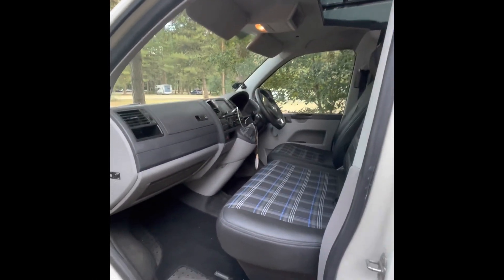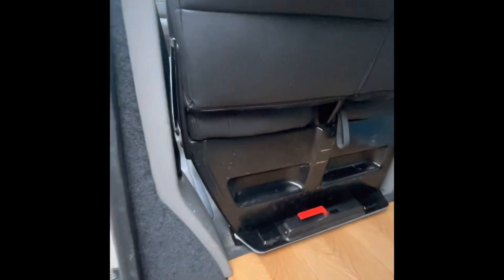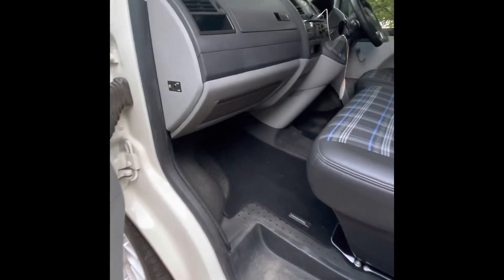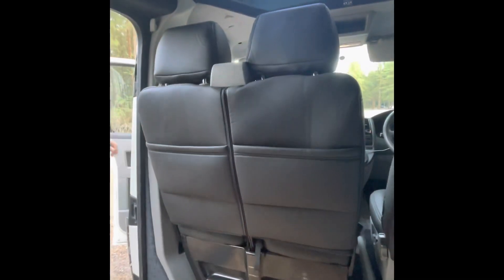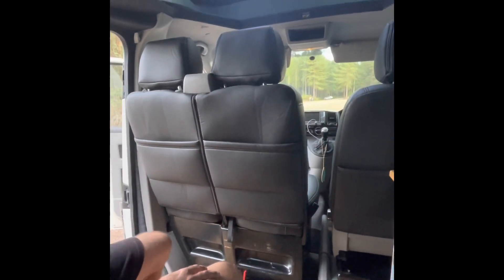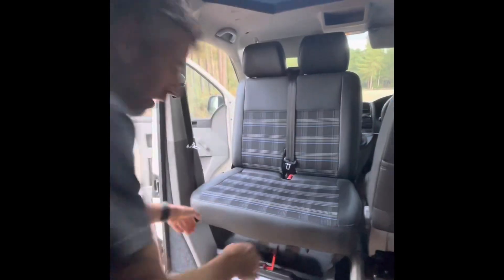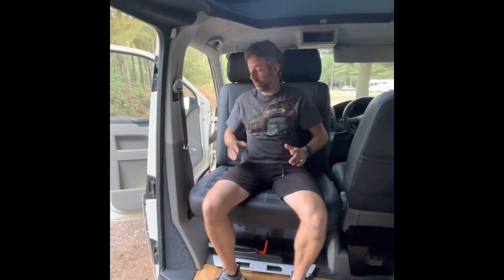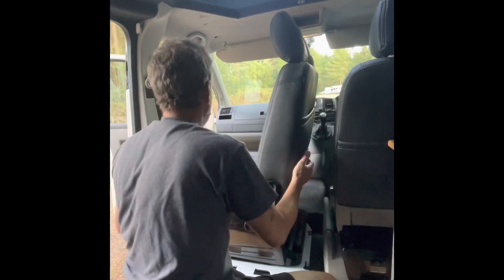NEW Double seat Swivel base for VW T5-T6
Quick release mechanisms makes this the fastest and easiest to use double seat swivel available for the Volkswagen T5 and T6.
TUV approved
Heavy duty gloss black finish
Manoeuvres round in its own space to create a bigger internal area for your day van or camper.